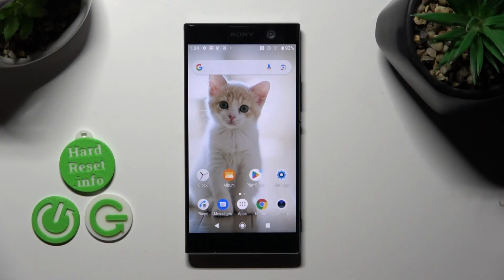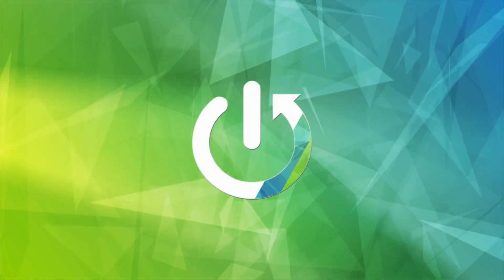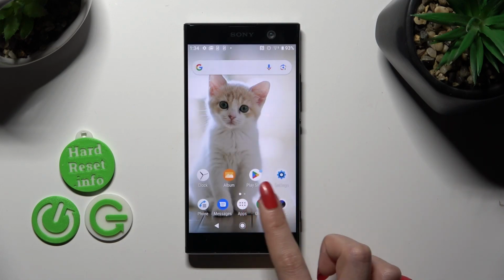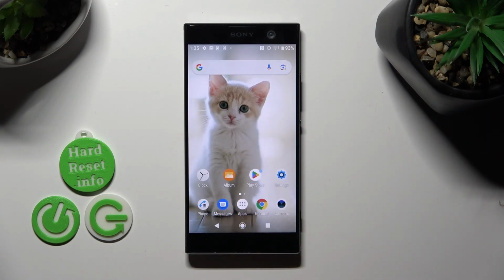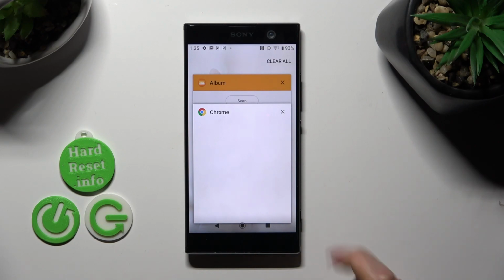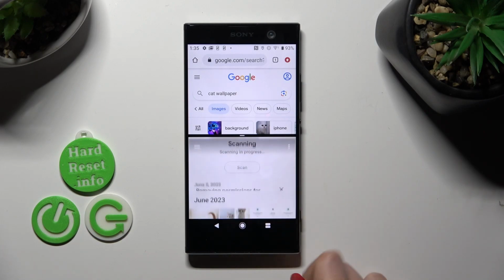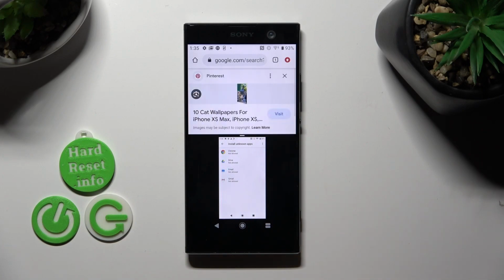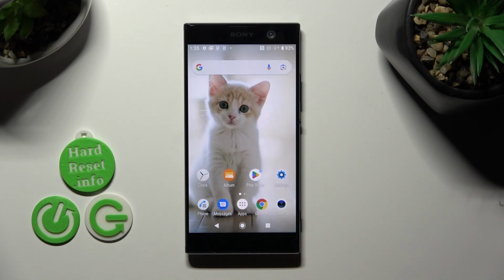How to Enter Split Screen on SONY Xperia XA2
Hi! Stay here if you want to know how to enter split screen on SONY Xperia XA2. We will show you how to simply run the app in that mode. The split screen mode is a fantastic feature that allows you to multitask and use two apps simultaneously on your device's screen, so don't waste your time and try it now!

How to enter the split screen on SONY Xperia XA2? How to activate the split screen on SONY Xperia XA2? How to open split-screen mode on SONY Xperia XA2? How to activate split screen mode on SONY Xperia XA2?